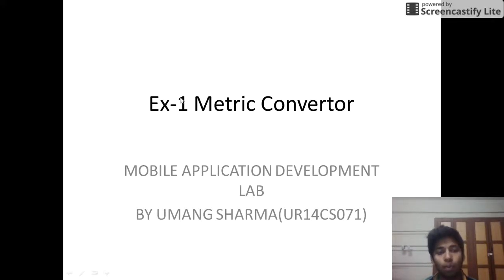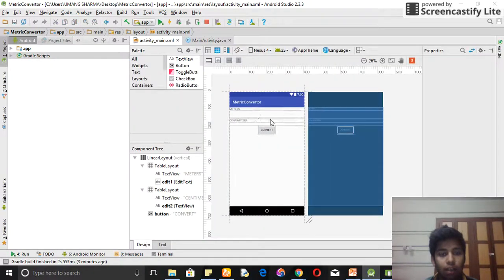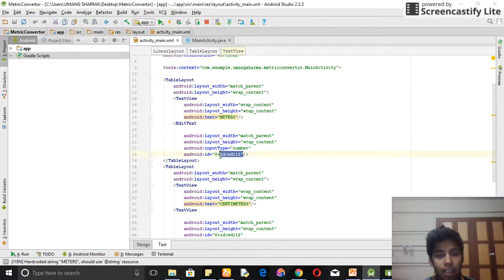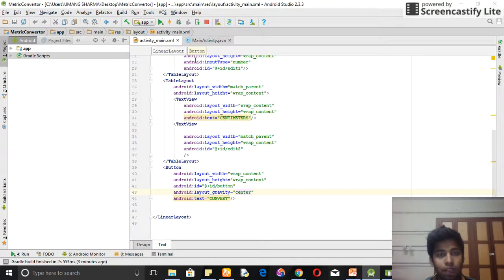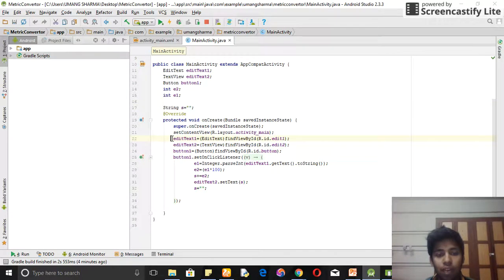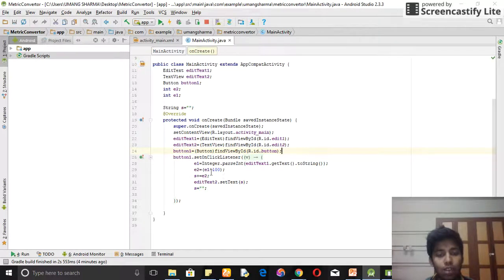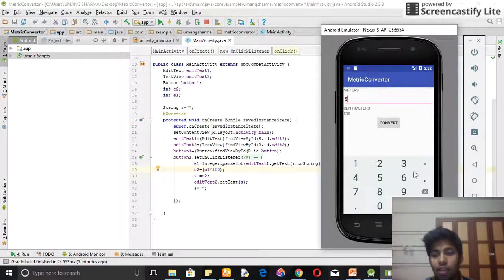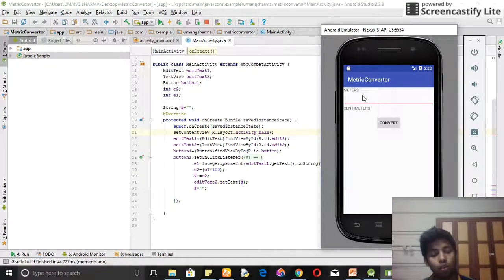Ex-1 Metric Converter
Experiment to demonstrate Metric Converter